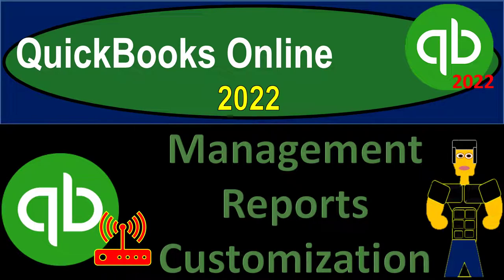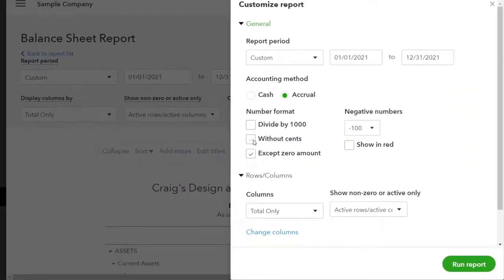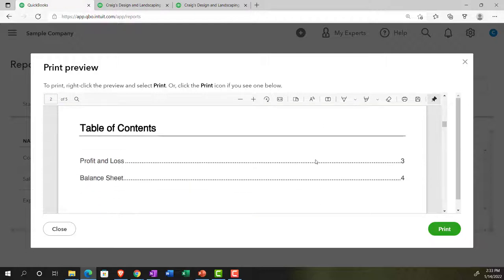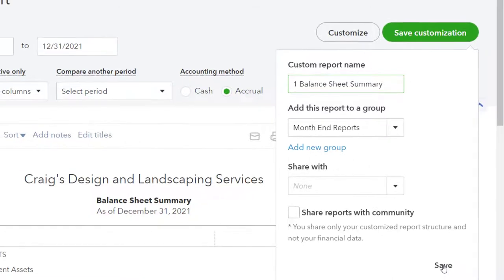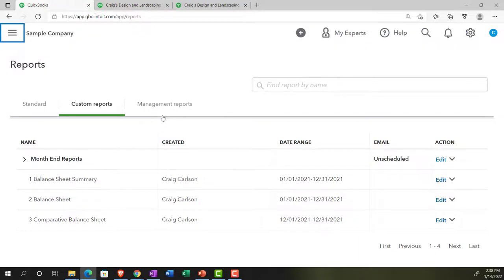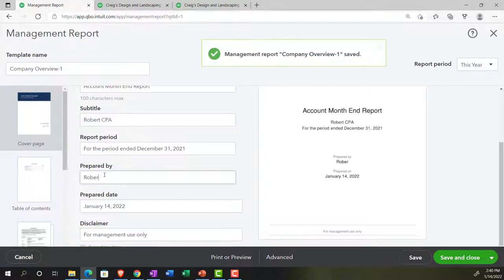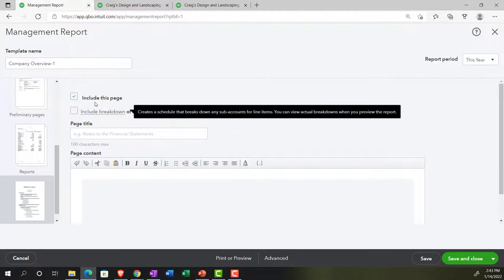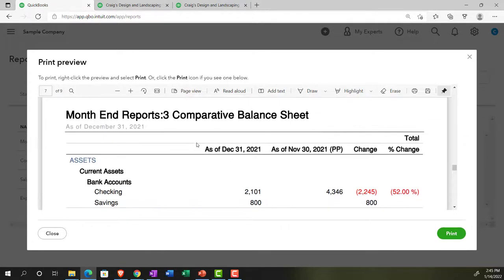Management Reports Customization 2160 QuickBooks Online 2022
Management Reports Customization